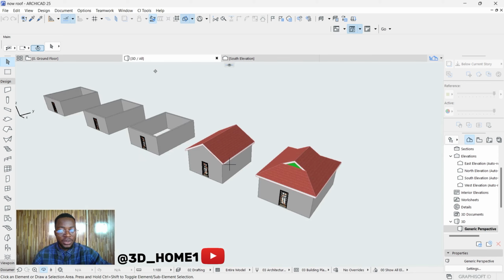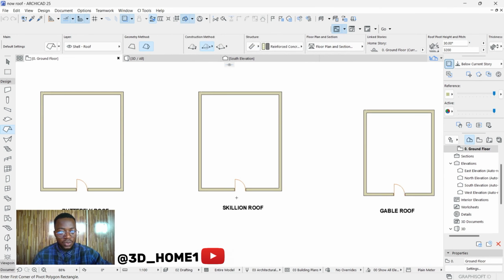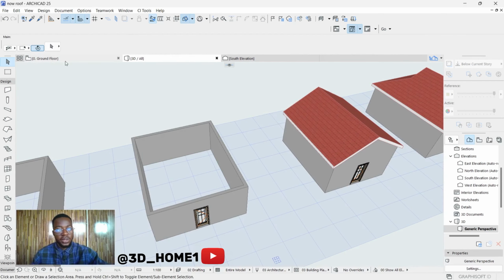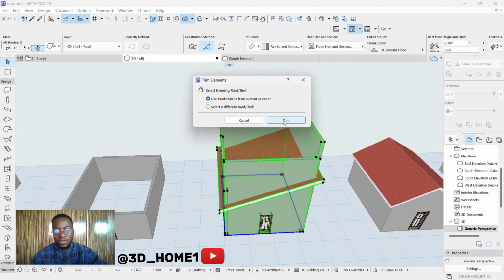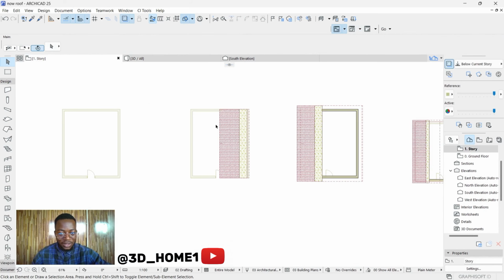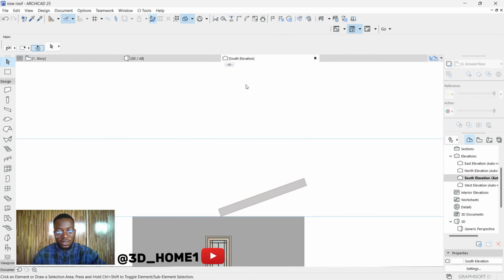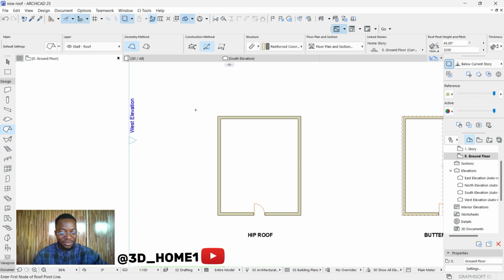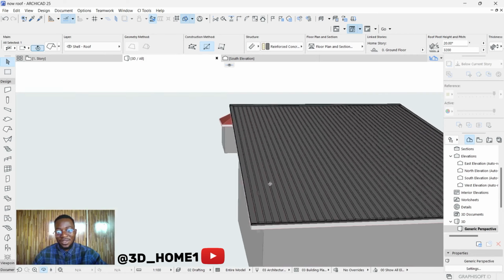How to model 5 types of Roof in Archicad (part 2)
In this tutorial you will learn how to model the 5 types of roof  that you can easily find in our world today.